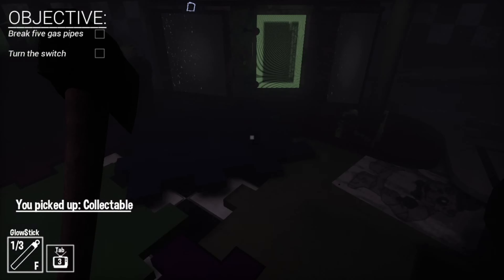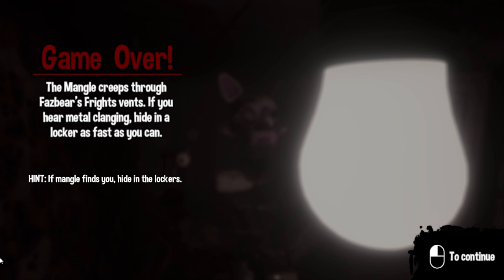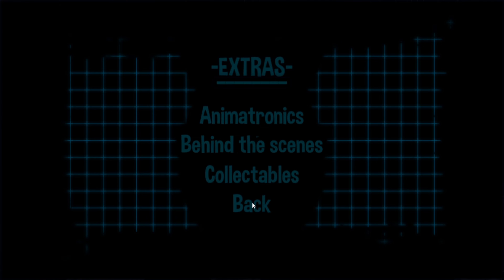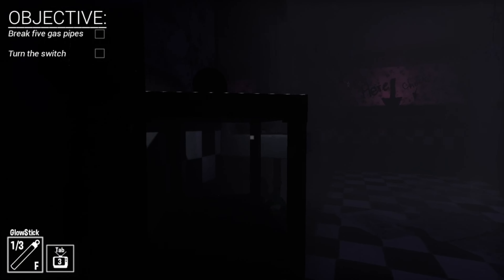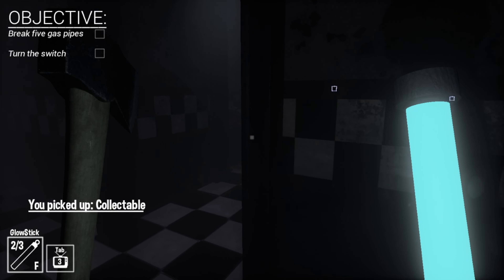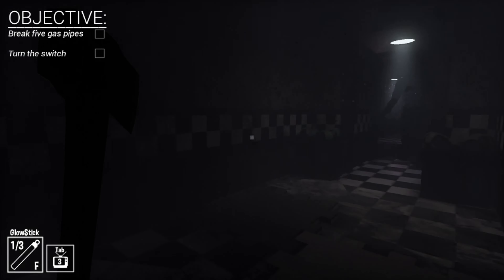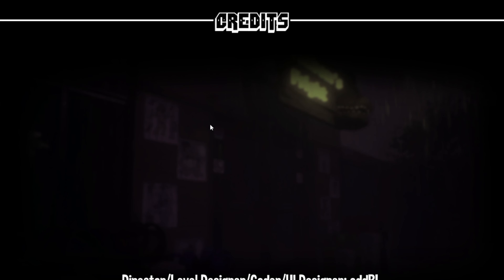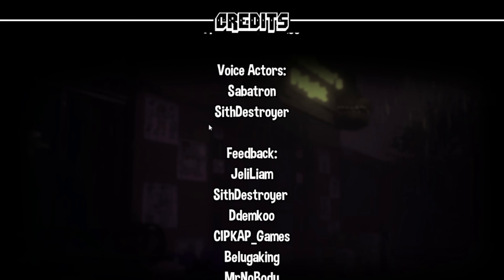COLLECT COLLECTABLES WHILE ESCAPING FAZBEAR FRIGHTS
Broken Dreams is a FNaF gamejam project, a first person horror, puzzle-style fangame made for the FNaF Gamejam.

In Broken Dreams, your main objective is to burn down Fazbear's Fright, and escape. Don't get caught by the animatronics roaming inside, though or you may never see the light of day again..

I hope that you guys enjoyed the video, if you did, consider liking the video and subscribing to the channel if you want to see future uploads from me and hit the notification bell to be notified for my next uploads!!

I hope to see you all around in future videos, as I really enjoy making playthroughs of games for an audience to view, I would like to be as entertaining as possible, so any criticism is welcome, thanks for considering sticking around for future videos, and I hope you enjoy the stay!

Broken Dreams is a FNAF Fangame